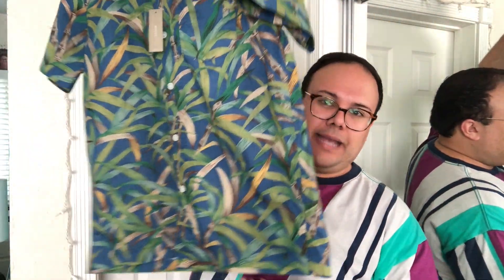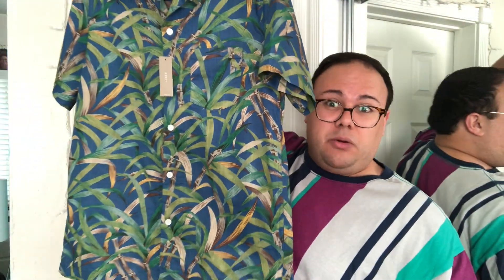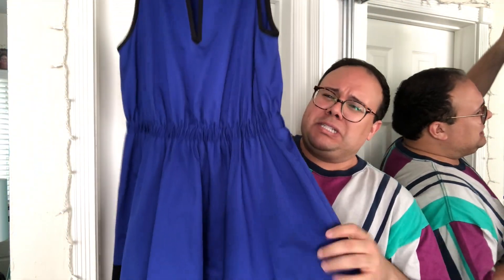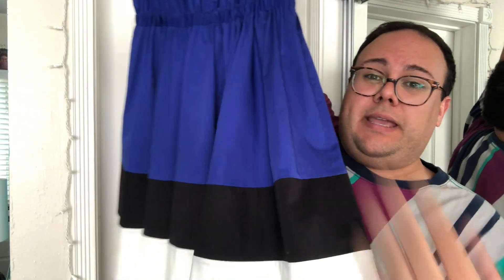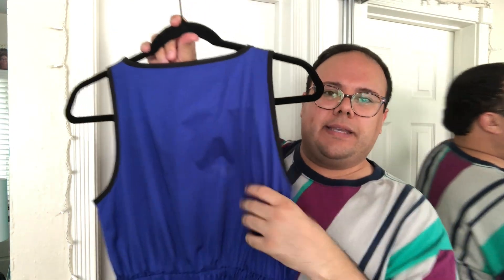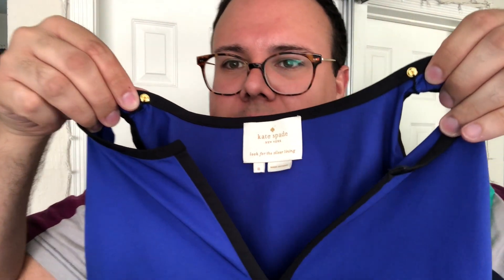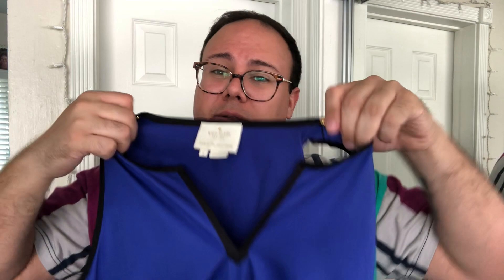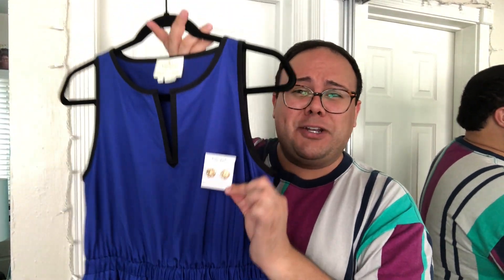Los Angeles Goodwill Haul - Kate Spate, J. Crew, Vera Wang to Sell on Poshmark & Ebay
Tell me your favorite thing from this small but mighty haul down in the comments below!

*New to Poshmark? Use invite code POSHBOSSBLAKE for $10 off your first purchase!*

MAIL:
PoshBossBlake

SUPPLIES I USE FOR RESELLING:
Ring Light
Extension Cord in Black
Accuteck Package Scale
Clear Poly's for Inventory Storage
Storage Tubs
Printer Paper
"Thank You" Stickers